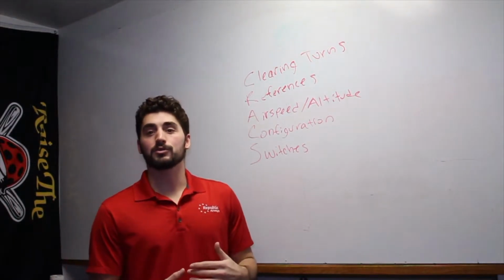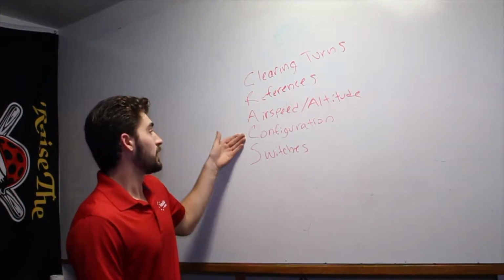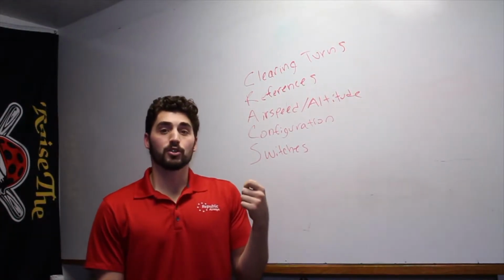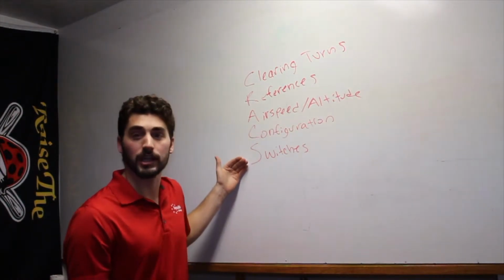How to fly any maneuver like a Flight Instructor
For those who don't know,

Steep turns consist of single to multiple 360° to 720° turns, in either or both directions, using a bank angle between 45° to 60°. The objective of the steep turn is to develop a pilot’s skill in flight control smoothness and coordination, an awareness of the airplane’s orientation to outside references, division of attention between flight control application, and the constant need to scan for hazards.

The “CRACS” Checklist Consists of
Clearing Turns
References
Airspeed / Altitude
Configuration
Switches

A Common Student Error for any maneuver is starting before you, or the aircraft are ready! This Checklist will help you be set up to perform any maneuver like a flight instructor would.